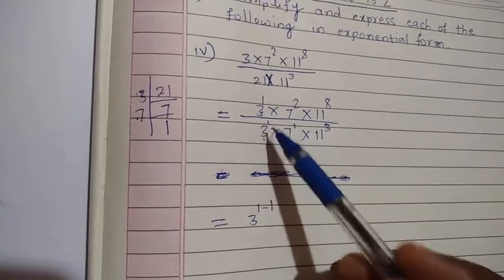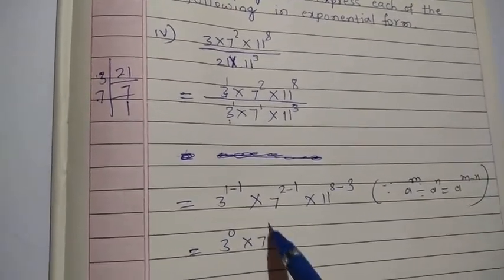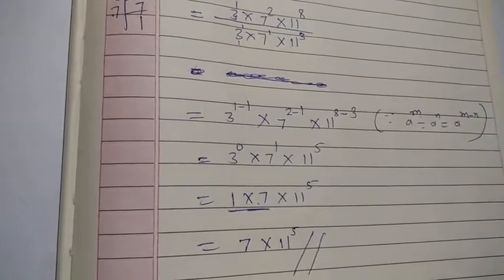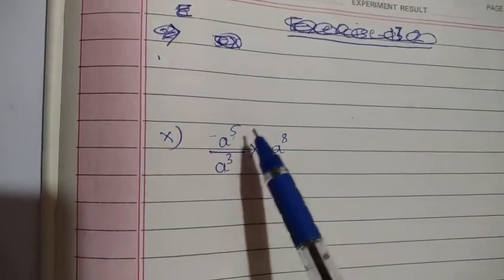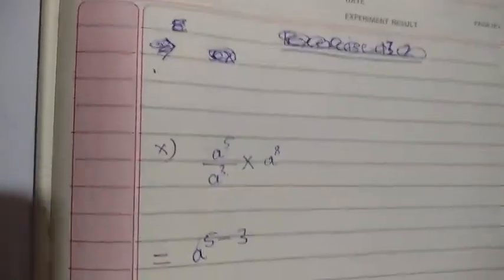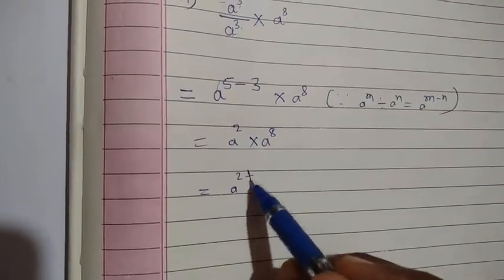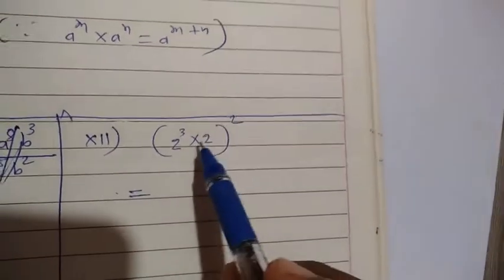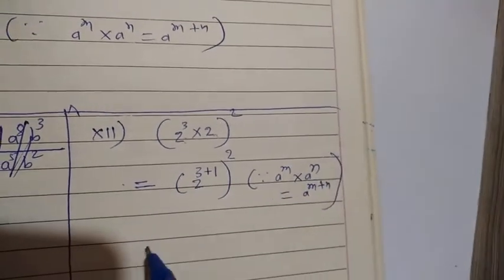CBSE CLASS-7 MATHEMATICS.UNIT-13 EXPONENTS AND POWERS